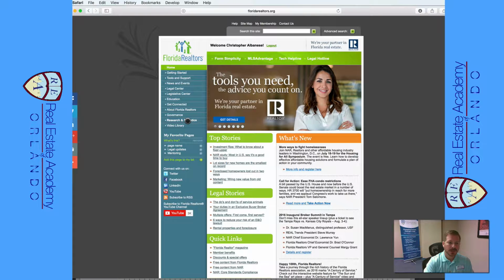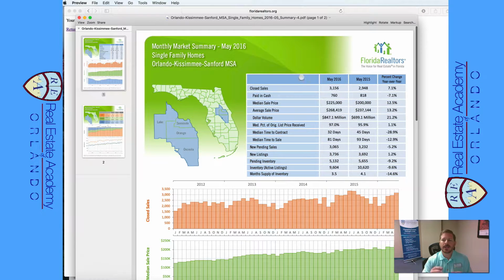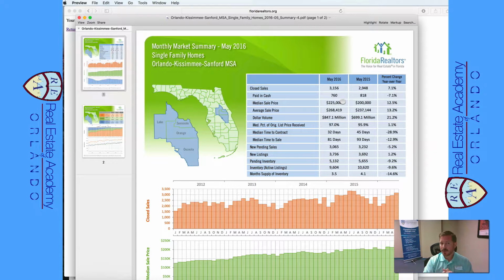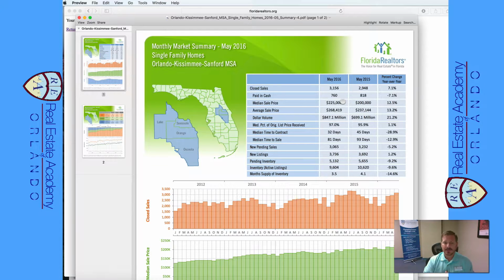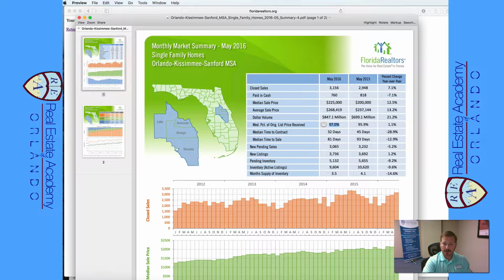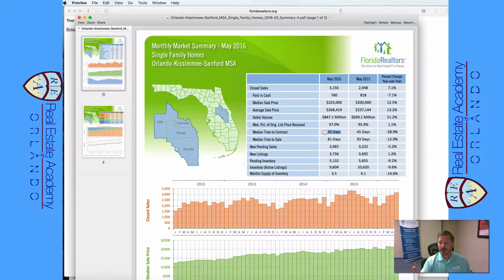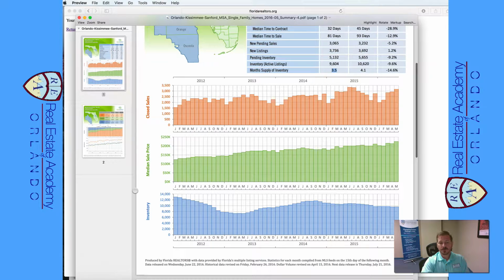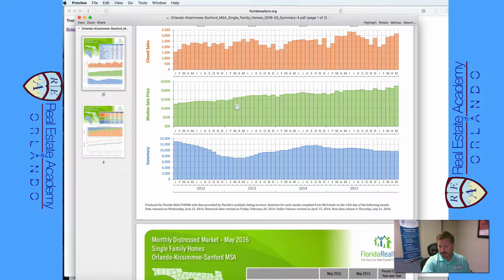Market Snapshot for May 2016 Orlando Metro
A quick analysis of the Residential Real Estate market for the Orlando Metro area as of May 2016.  This is designed for an audience of Real Estate Agents, but individual homeowners and investors may find the information helpful as well.